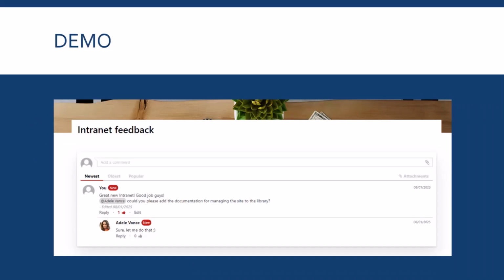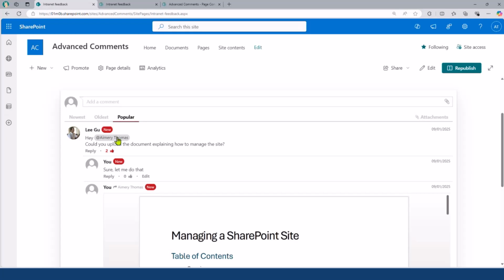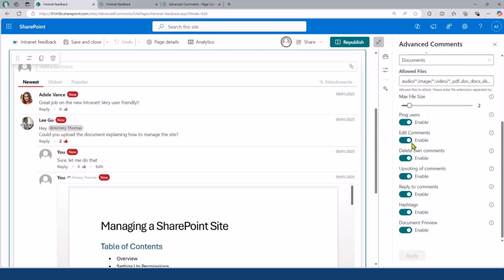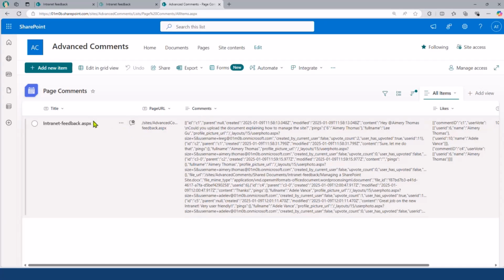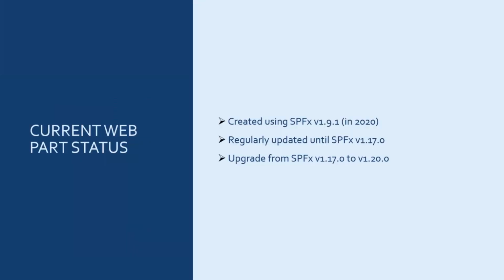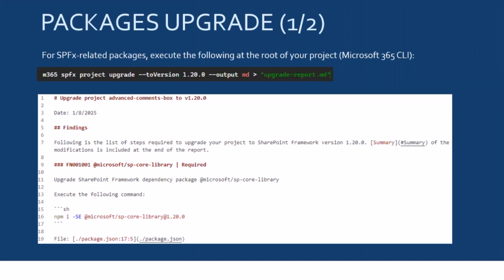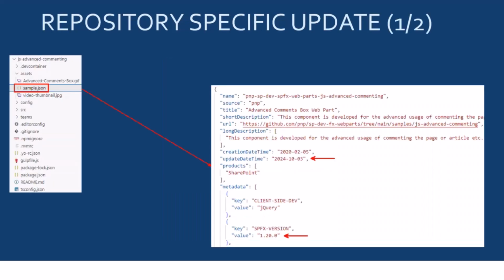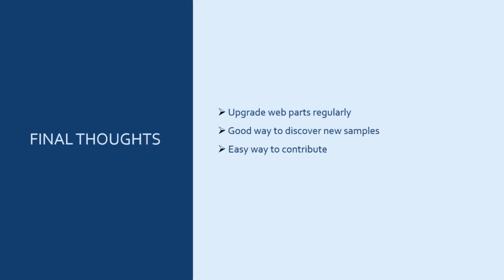Building advance page commenting feature with SPFx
📺 Learn how to build an advanced page commenting feature with SPFx! This demo showcases how to enhance collaboration in SharePoint by implementing a custom commenting experience using SPFx.

This session covered upgrading the advanced comment box web part as part of the refresh Rangers initiative. the web part allows users to add, edit, reply to, and like comments, attach files, and preview documents, all stored in SharePoint lists. the upgrade process involved updating the SharePoint framework version from 1.17 to 1.20 using Microsoft 365 CLI, along with minor manual updates. updating the sample’s metadata for the gallery website was also necessary.